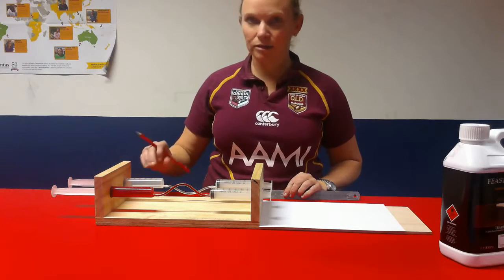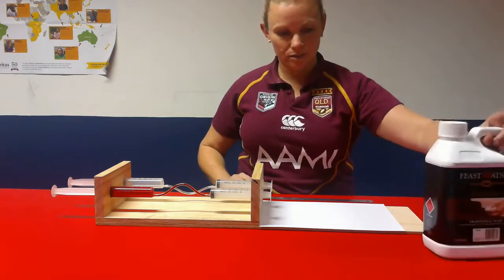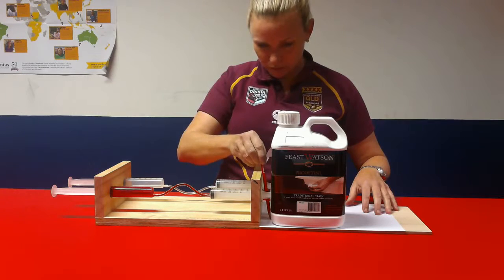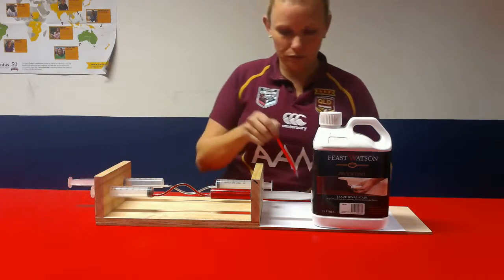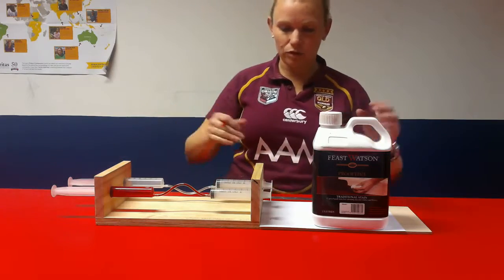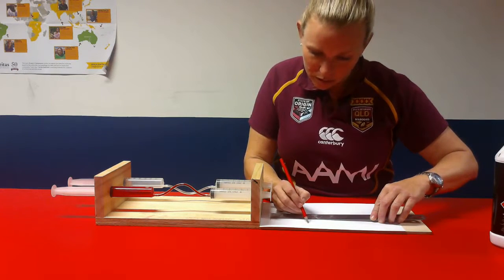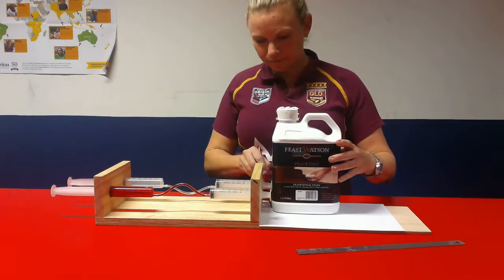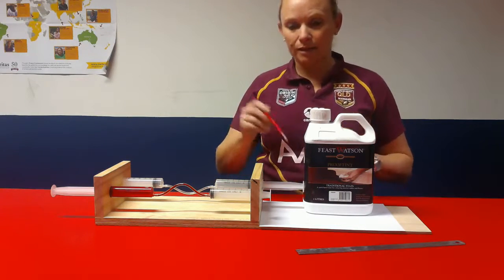Liquid Vs Gas